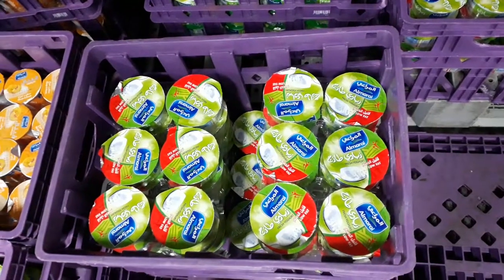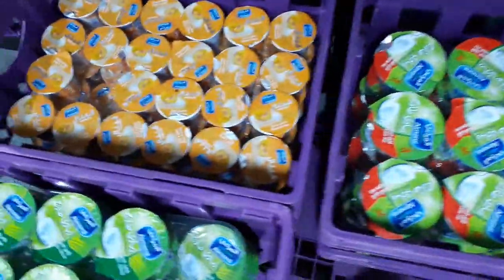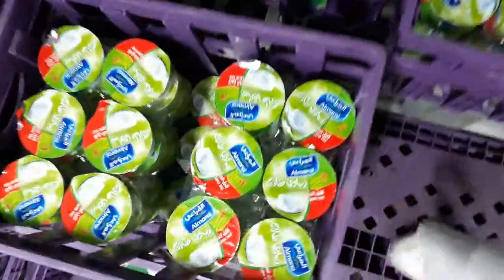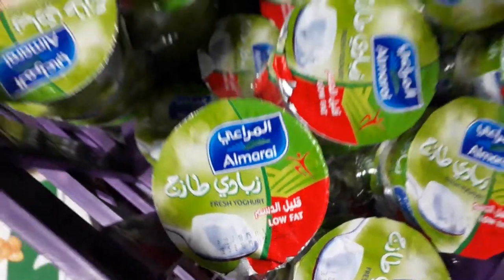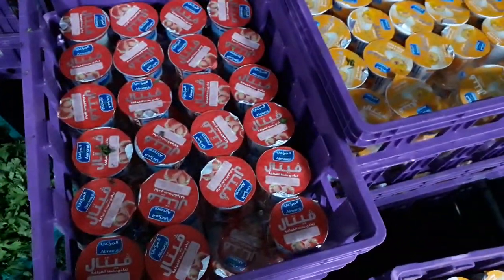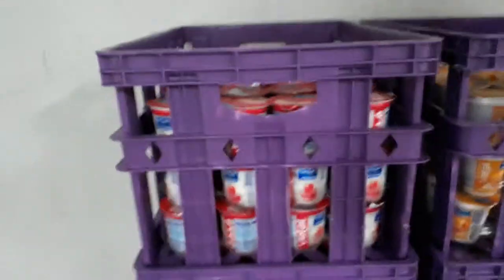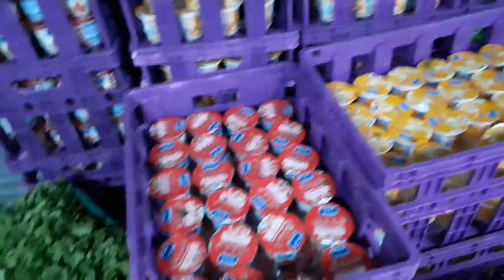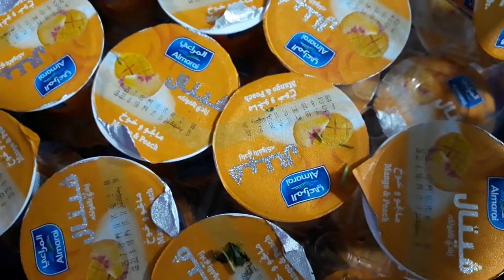Almarai Fresh Yogurt ! Yoghurt Flavours ! Yoghurt For Breakfast Ideas ! Yoghurt For Breakfast Baby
Watch All Kind Of Curd Store In Chiller

About This Video - Almarai, Fresh Yoghurt, Full Cream, served for iftar

Topic Cover

8 FRUIT YOGURT recipes ( for 6+ months babies & toddlers ) - SUGARFREE fruit yogurts for babies

RECIPE #1 - MANGO YOGURT

Ingredients: ( for #1 - mango yogurt )

      RECIPE #2 - BLUEBERRY YOGURT

Ingredients: ( for #2 - blueberry yogurt )

     RECIPE #3 - APRICOT YOGURT

Ingredients: ( for #3 - apricot yogurt )

       RECIPE #4 - BANANA YOGURT

Ingredients: ( for #4 - Banana Yogurt )

       RECIPE #5 - PEACH YOGURT

Ingredients: ( for #5 - Peach Yogurt )

       RECIPE #6 - CHERRY YOGURT

Ingredients: ( for #6 - Cherry Yogurt )

cherry - 1/4 cup
banana - 1 tbsp

       RECIPE #7 - PLUM YOGURT

Ingredients: ( for #7 - Plum Yogurt )

plum - 1/4 cup
banana - 1 tbsp

       RECIPE #8 - STRAWBERRY YOGURT

Ingredients:  ( for #8 - Strawberry Yogurt )

strawberry - 1/4 cup
banana - 1 tbsp

What Love Tastes Like
Egg Nog Yogurt Bowl Recipe:
1 cup Greek Yogurt
1/2 tsp vanilla
pinch of Ground cloves
1/4 tsp Cinnamon
pinch of nutmeg
1 tsp maple syrup
Frozen berries
Chocolate granola

Matcha Persimmon Yogurt Bowl Recipe:
1 cup Greek Yogurt
1/2 tsp vanilla
1-2 tsp Matcha Powder
1 tsp honey
Chopped persimmons
Coconut black sesame chips from Trader Joe’s

The Fruit Cake Yogurt Bowl Recipe:
1 cup Greek Yogurt
1/2 tsp vanilla
1/4 tsp cinnamon
Cranberry sauce
Candied ginger
Chopped pecans

The SUPERfood Yogurt Bowl Recipe:
1 cup Greek Yogurt
1 tsp Cacao Powder
1/2 tsp vanilla
Pomegranate seeds
Hemp seeds
Chia seeds
Goji berries
Blueberries
Hey buzybeez! stay healthy through the holidays with these Breakfast Yogurt Bowls!

If You Want To Do Hotel Management Then Learn Free All VIDEOS Regarding Hotel Management Training Class

If You Want To Visit Saudi Arabia Then Watch Free These Videos To Visit Kingdom Of Saudi Arab